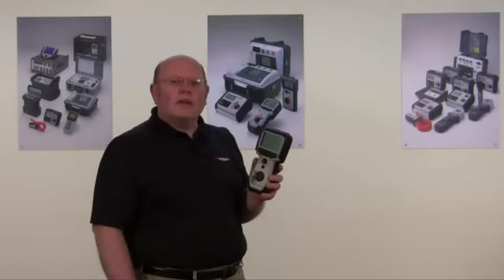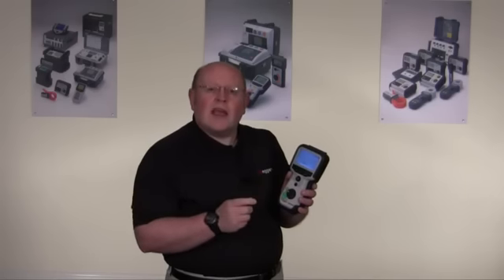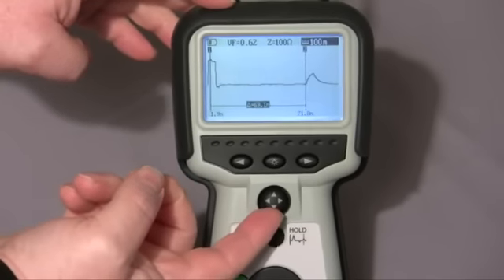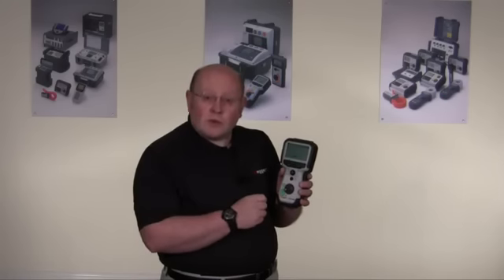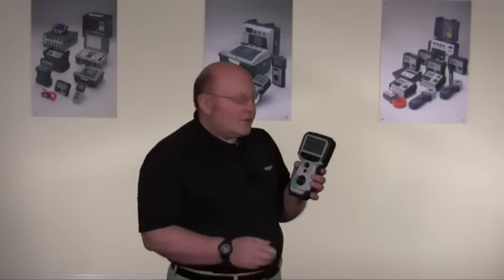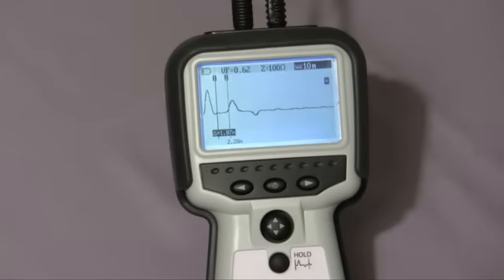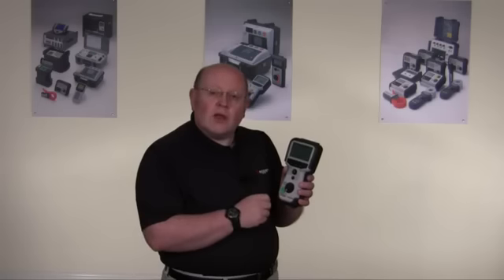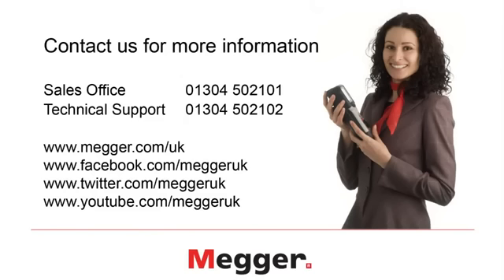Megger TDR1000/3 Demonstration Video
With Megger's handheld TDR1000/3 time domain reflectometer, locating near-end faults in voice and data communications networks is no longer a problem. By using launch pulses with durations as short as 2ns, this innovative instrument can accurately determine the location of faults that are less than a metre from the point of connection